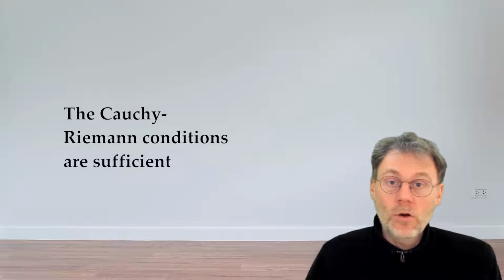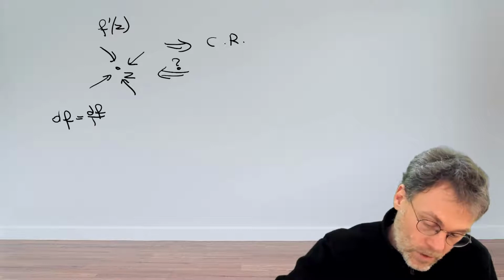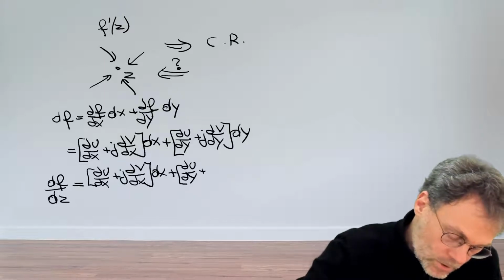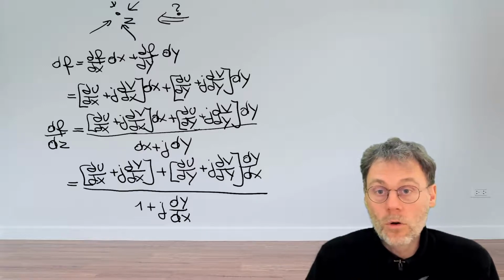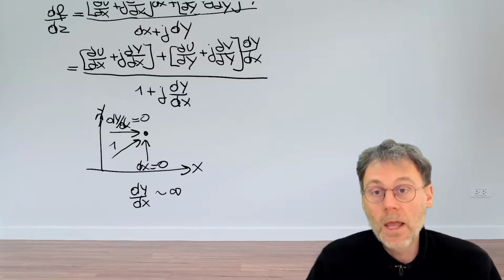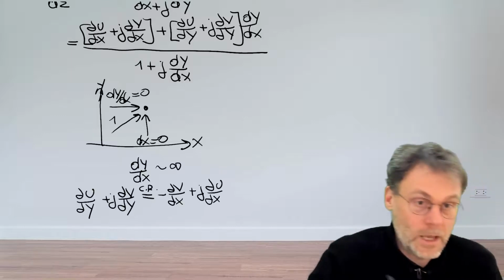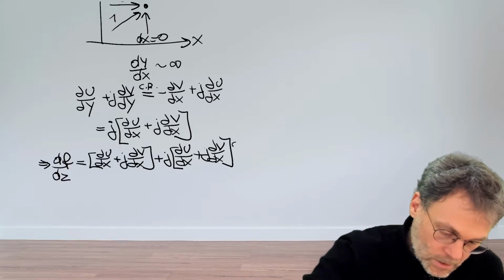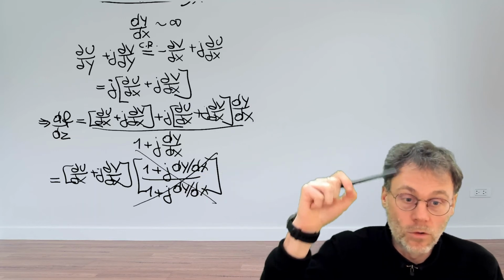The Cauchy-Riemann conditions are sufficient